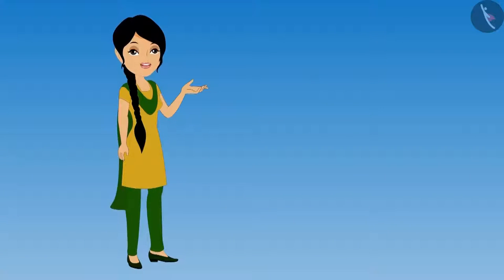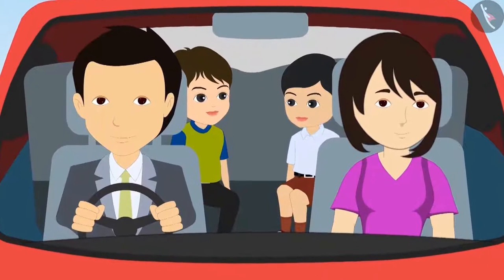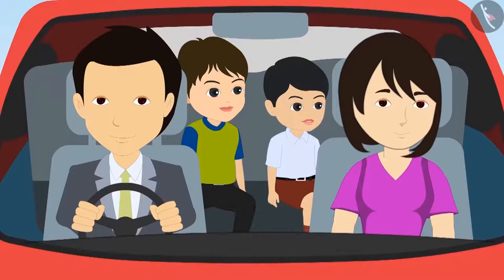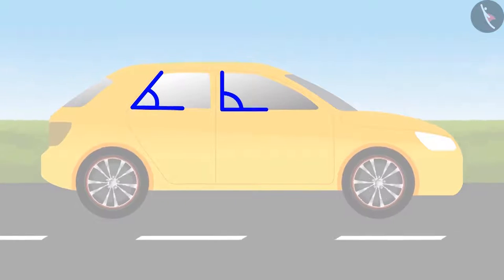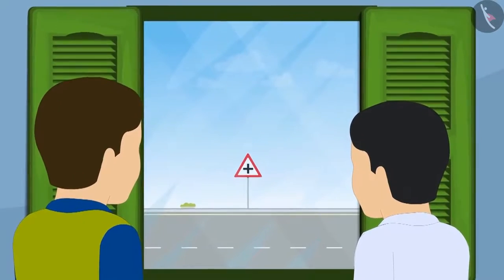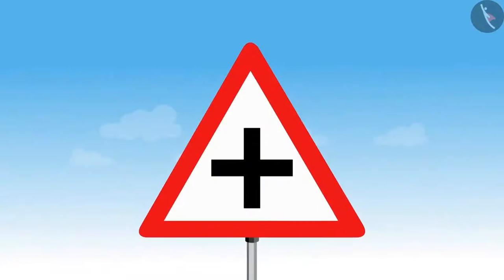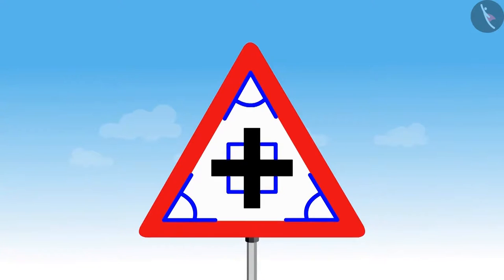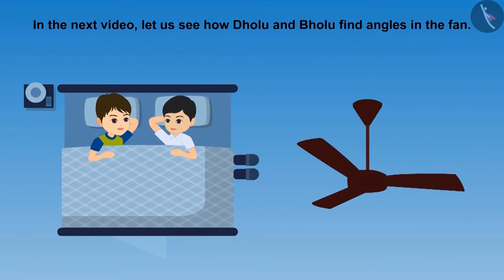Class 5 Maths Chapter 2 'Shapes and Angles' (Part 4) Angles in the Objects Around US cbse ncert